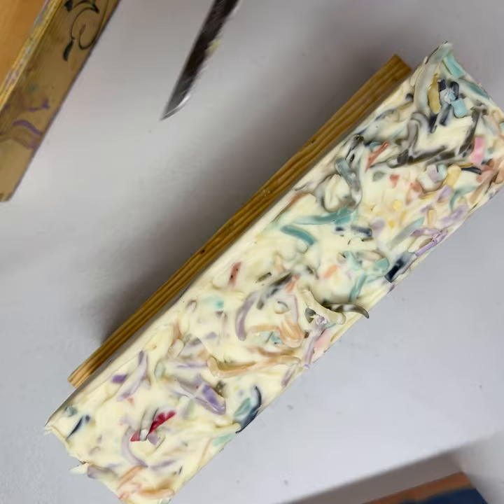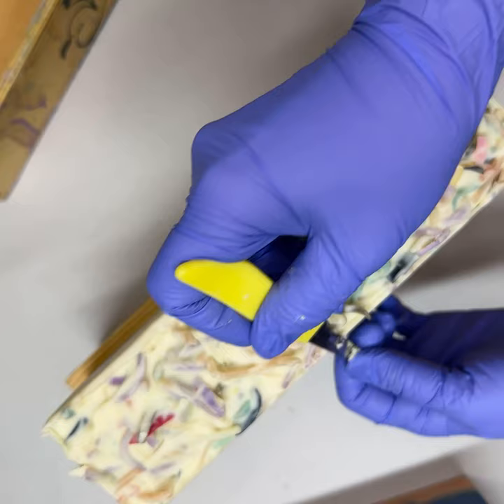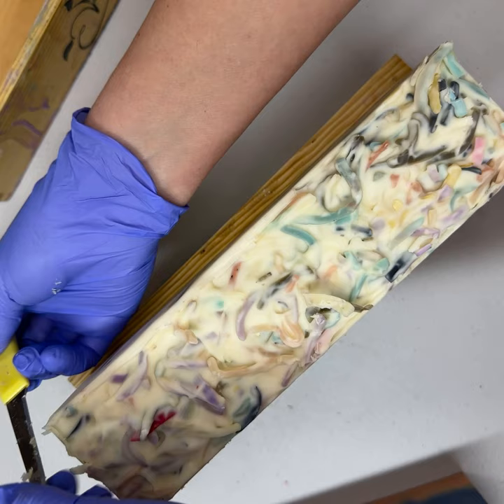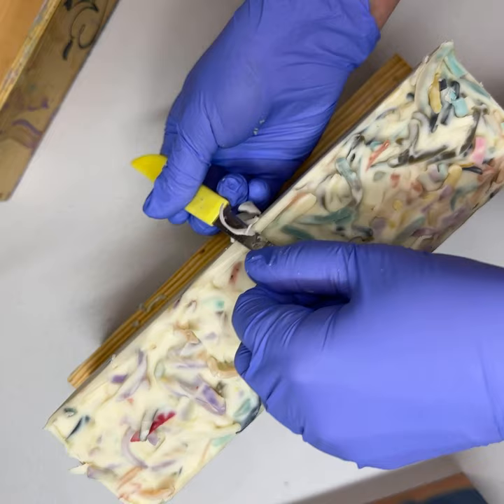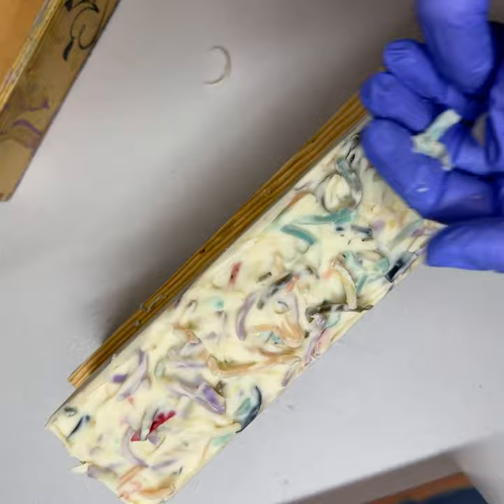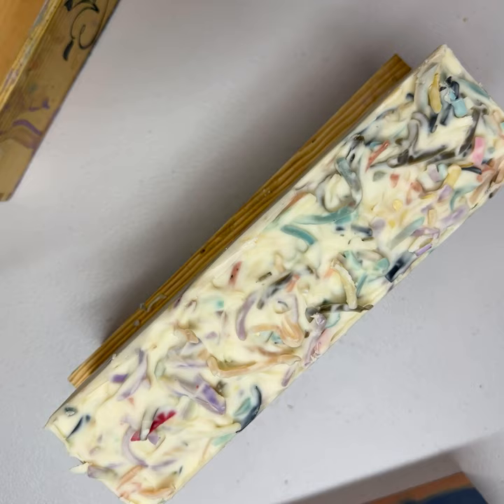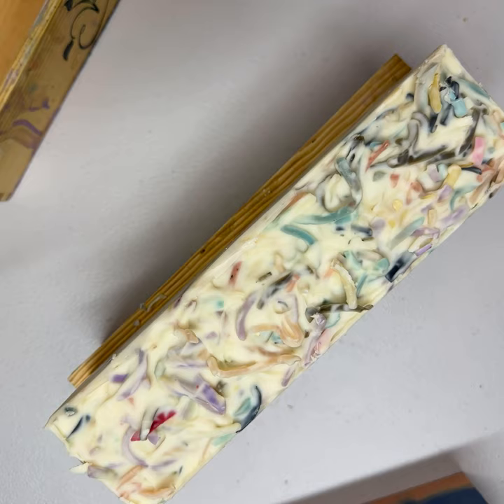Trimming a Loaf of Handmade Confetti Soap in Frederick MD